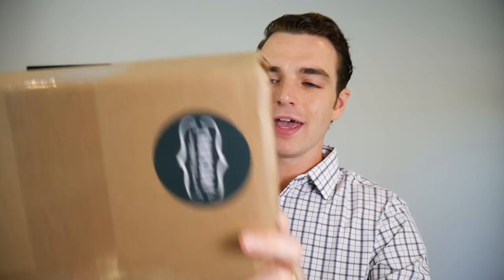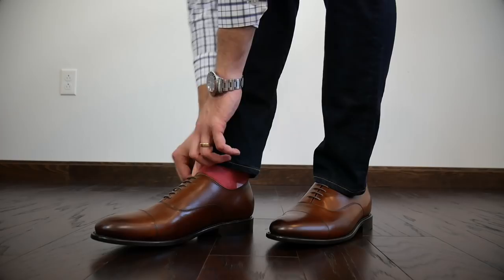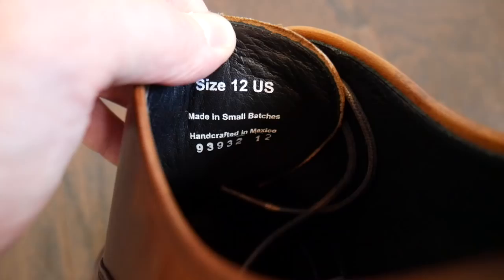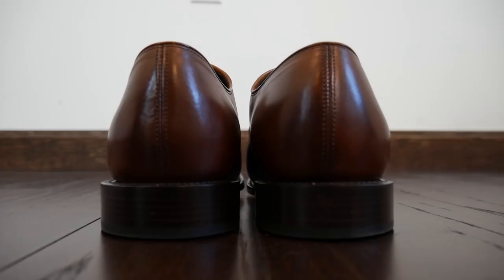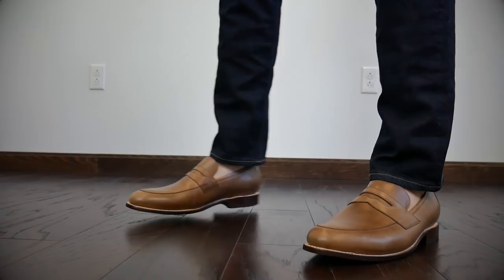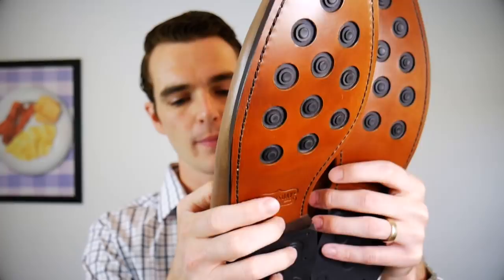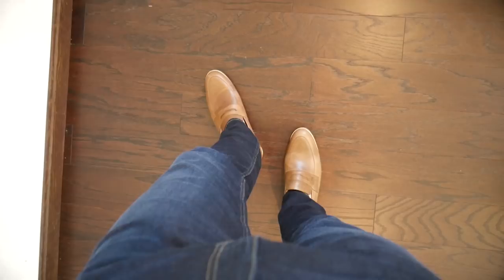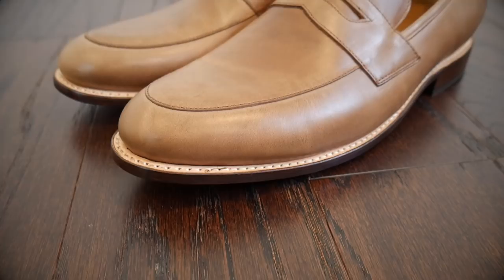Thursday Shoes Unboxing - Loafers and Oxfords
For reference, I am 6’4 usually 170lb. Typical sizes of clothing:
T-shirts: S
Dress Shirts: 15.5 x 35
Pants: 30 x 34
Dress Shoes: 12